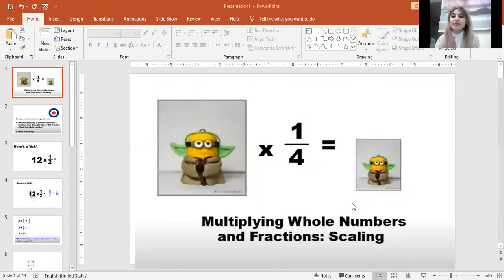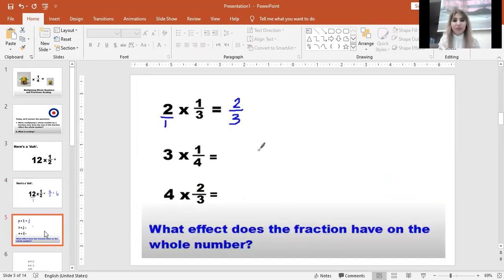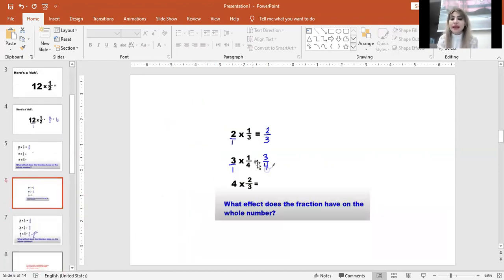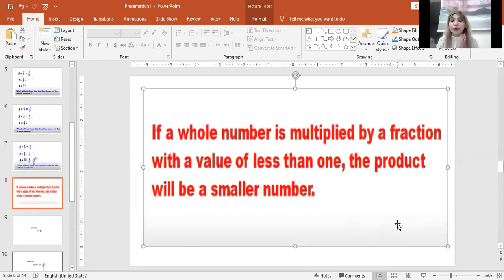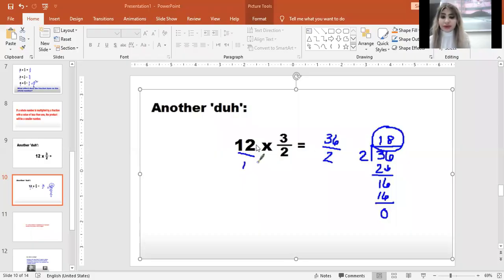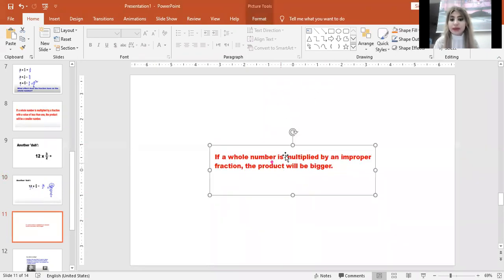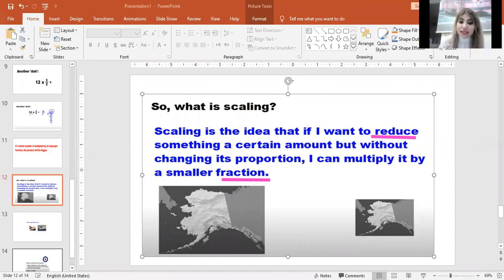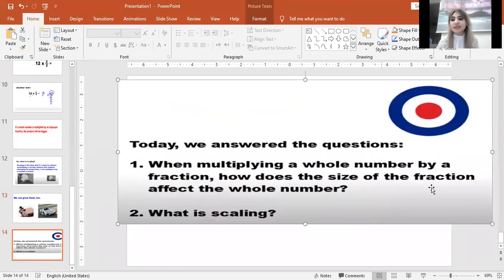scaling grad5 American Diploma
Multiplication by scaling grade 5#Miss Nani understanding fractions# Math Expert# multiplying by scaling